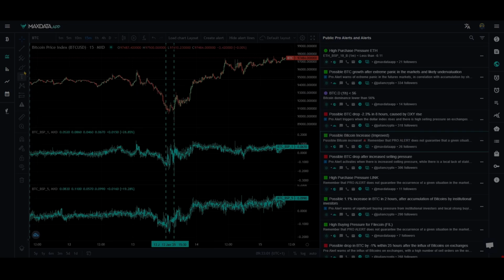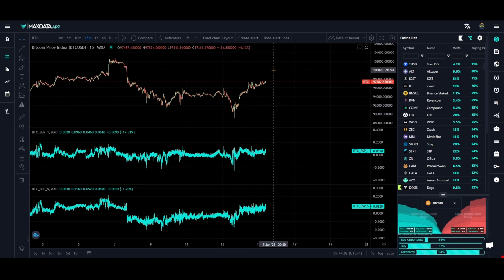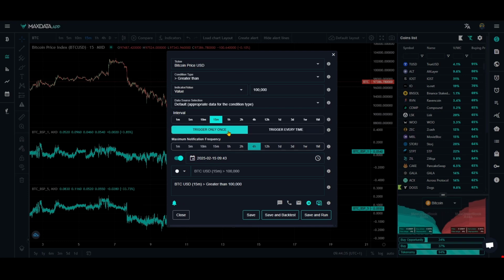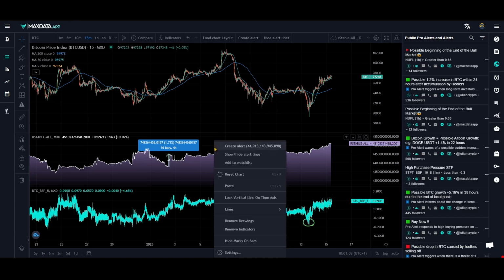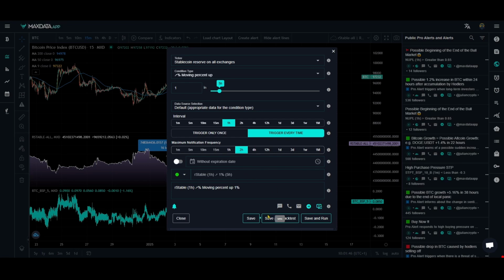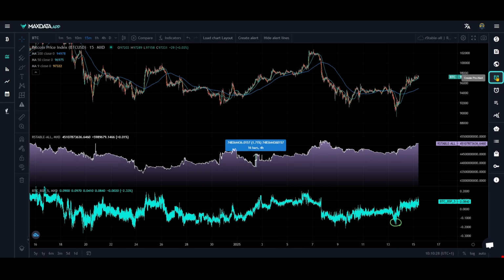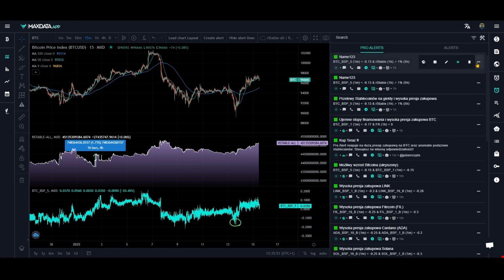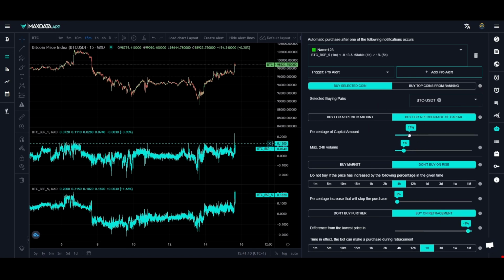How to use PRO ALERTS on Maxdata.app?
In this video, we discuss how to use Alerts and Pro Alerts on Maxdata.App to gain an edge over other cryptocurrency traders.

Alerts and Pro Alerts notify you of sudden market changes in the crypto space, helping you respond quickly. They highlight potential opportunities for buying or selling Bitcoin and other cryptocurrencies.

💻 Create an account on Maxdata App and start using Alerts and Pro Alerts today:

🚨 Copy FREE Pro Alerts for Bitcoin's price increases and decreases:

👉 Potential BTC increase of 4% in 6 days due to institutional investor accumulation:

👉 Potential BTC increase of 7% in 6 days driven by high buying pressure and negative funding rates:

👉 Potential BTC drop of 7% in 12 days due to increased selling pressure:

👉 Potential BTC increase of 5% in 6 days following capital inflows to exchanges: